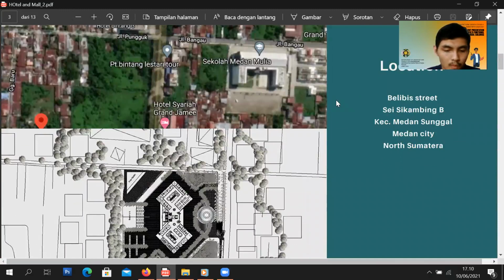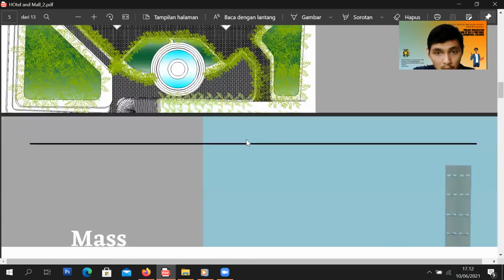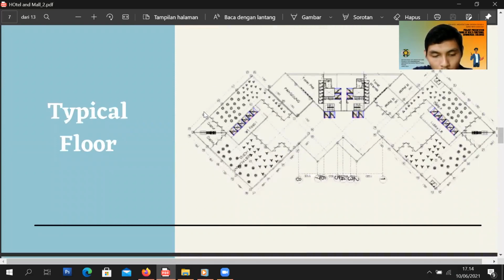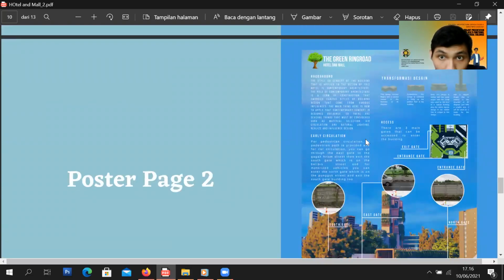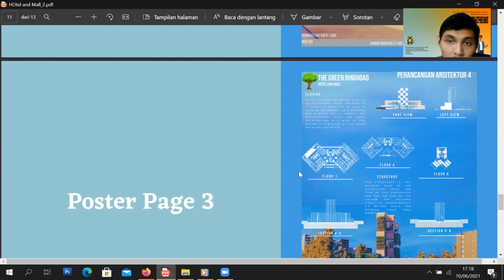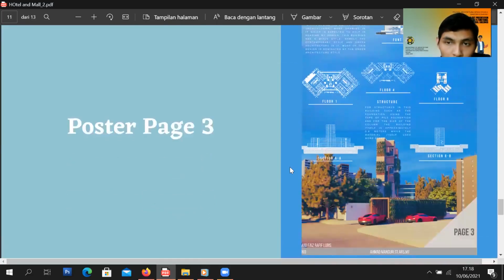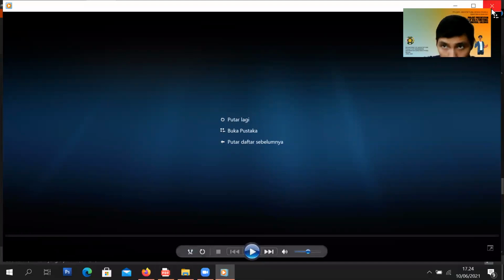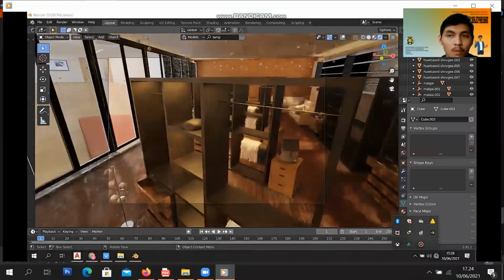18 169 Muhammad Faiz Rafif Lubis SPA4 T1 Video Presentasi